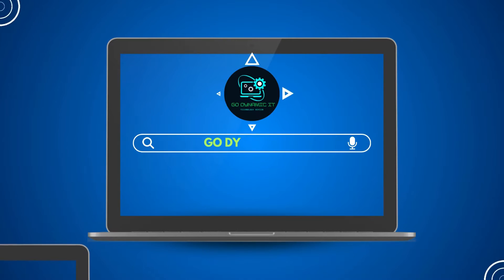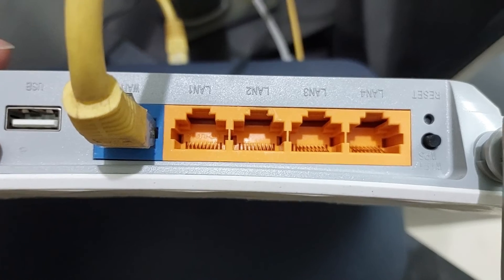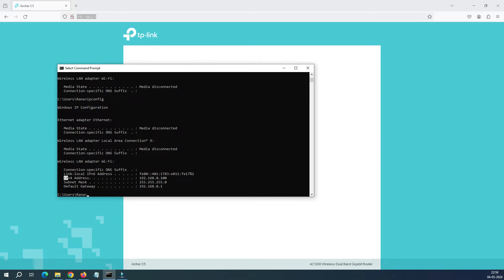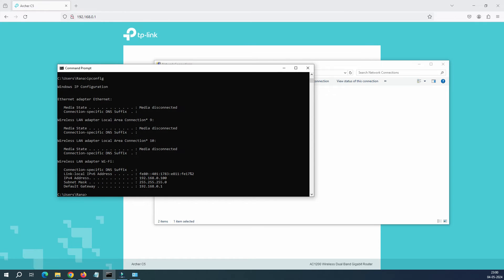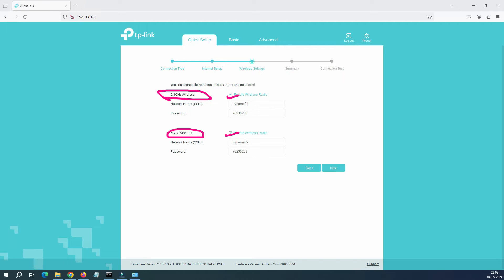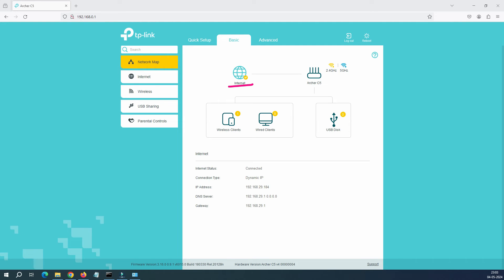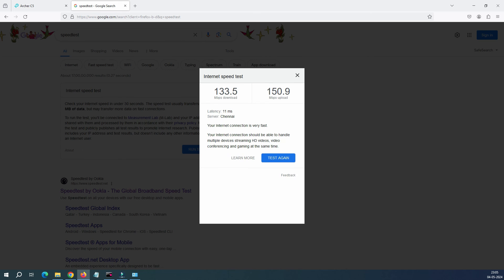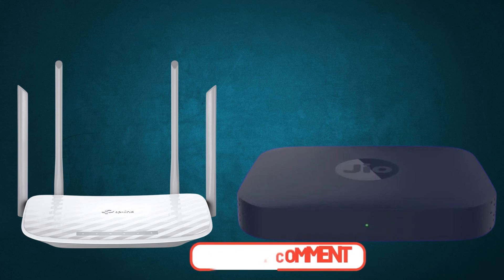Ultimate Wi-Fi Coverage with Tplink Archer C5/C6 | Boost Your Wi-Fi Signal Tplink Archer C5/C6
Router with USB Port

Join us as we explore the ultimate Wi-Fi coverage with the Tplink Archer C5/C6 routers. Learn how to boost your Wi-Fi signal and eliminate dead zones in your home or office. We'll cover the key features, setup process, and tips for maximizing the performance of these powerful routers. Say goodbye to connectivity issues and enjoy seamless Wi-Fi coverage with the Tplink Archer C5/C6

Your Queries-

boost wi-fi signal tplink archer c5
tplink archer c5 ac1200 router review
tplink archer c6 ac1200 router
tp link archer c5
tplink
tp-link archer c6
tp link archer c6 review
tp link archer c5 wifi
tp link archer c6 wifi
tplink archer c6 gigabit router
tplink range extender
tplink archer a6 latest
tplink archer c5 router
tplink ac 1200 archer c5 c6 dual band wifi router
tp-link archer c2600 dual band gigabit router
archer c5
archer c6
servicer provider rotuer
jio router
hathway router
airtel router